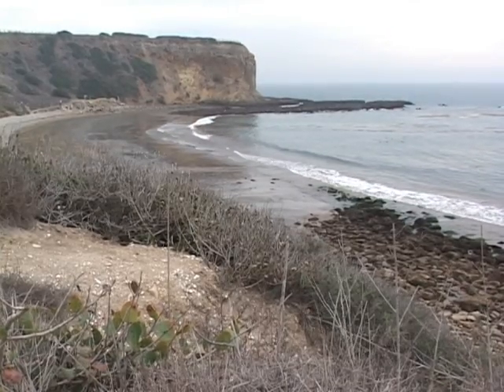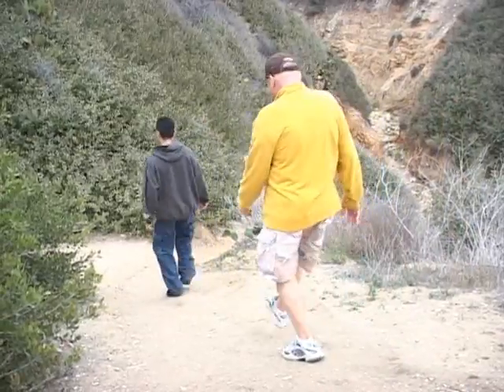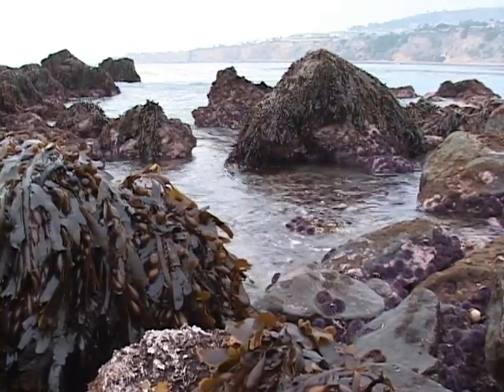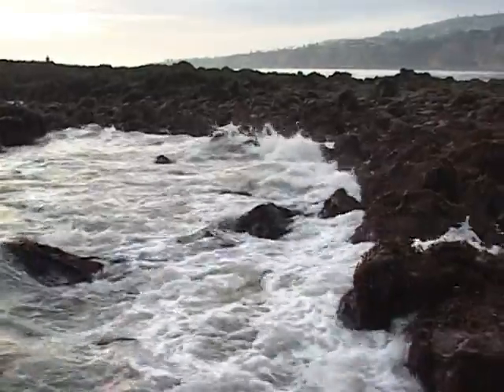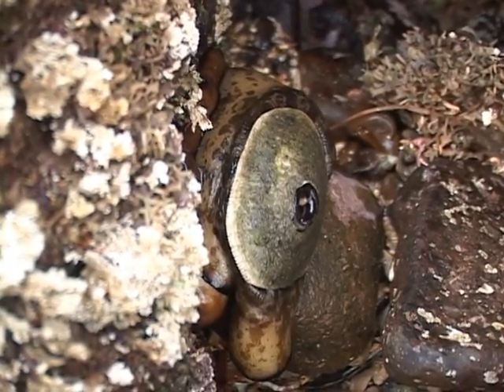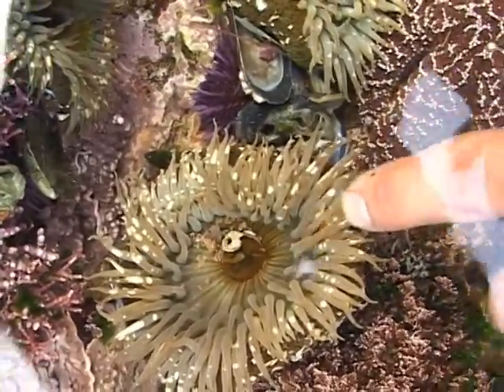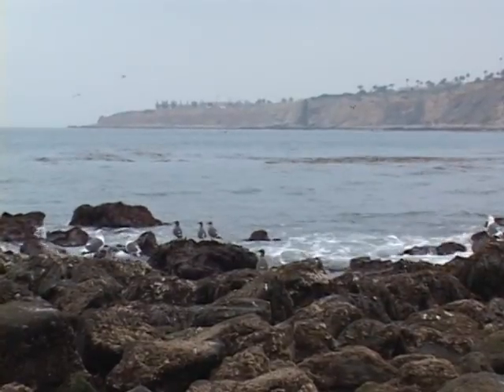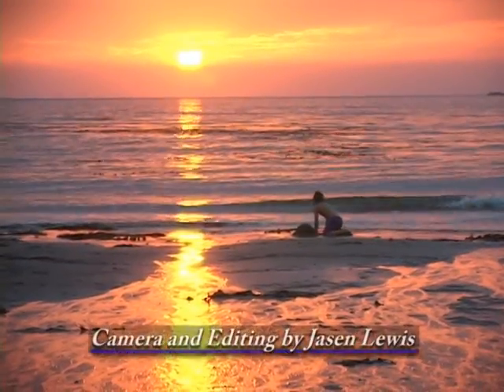Abalone Cove Tidepool Exploring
Southern California is known for its miles of sandy beaches. But many Angelinos may be less familiar with the rocky, rugged coastlines of Palos Verdes. Here is an excellent place to get outside and explore this distinctive ecosystem.